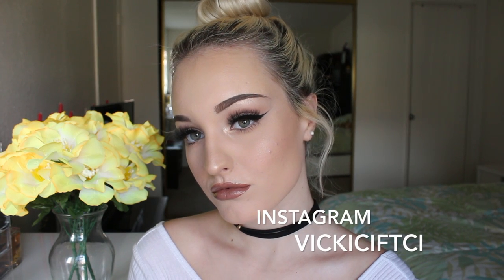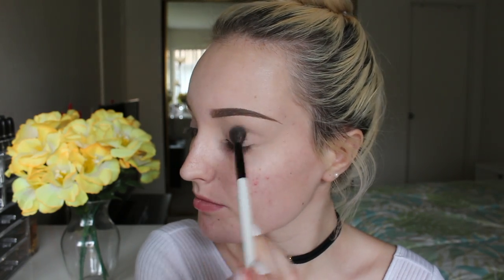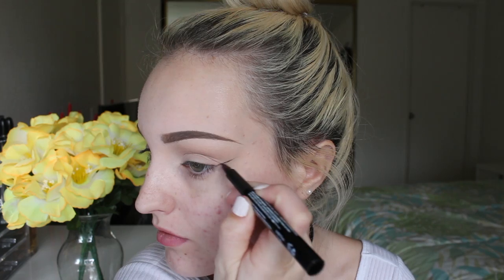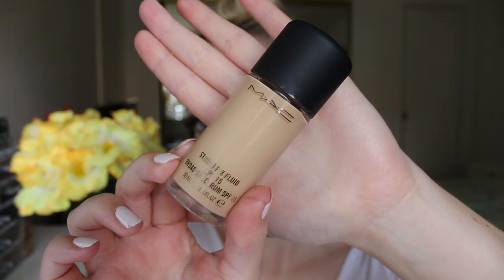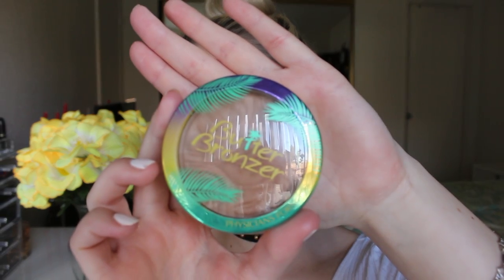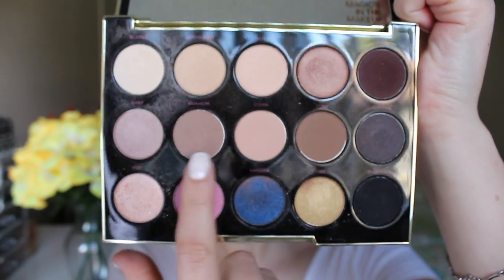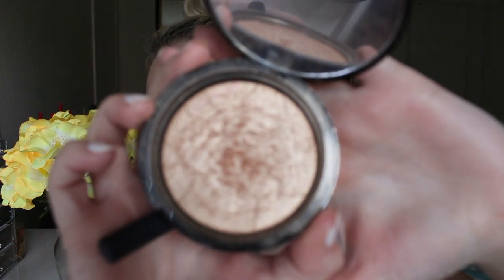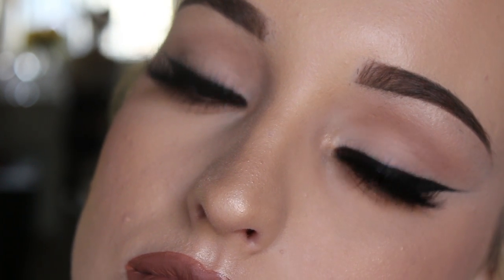2017 EVERYDAY MAKEUP ROUTINE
Hi guys ♡

FACE:
♡ Milani Blush
♡ ABH Highlighter - so hollywood
♡ Mac Charger Water (Fix+)

EYES
♡ Urban Decay Gwen Stefani palette
♡ Nyx Skinny Marker
♡ Loreal Voluminous Mascara
♡ Arison Lashes
♡ ABH Dip brow Pomade - Taupe

LIPS:
♡ NYX Sandstorm Liquid Suede
♡ Too Face Lip Injection Extreme

OTHER:
♡ Morphe Brushes

Extra:

♡ Editing: imovie